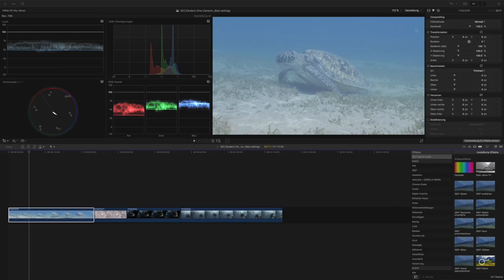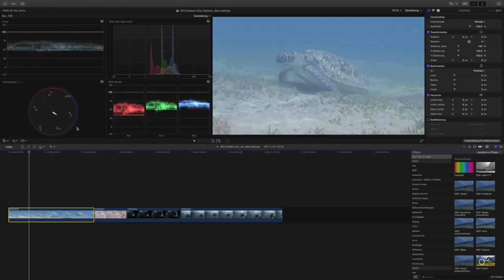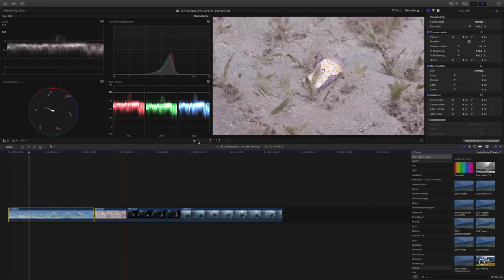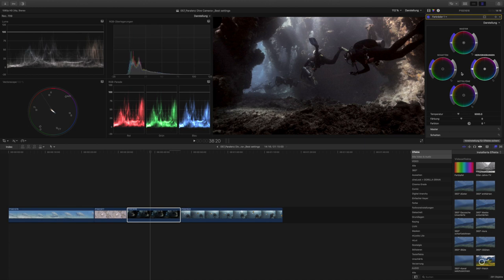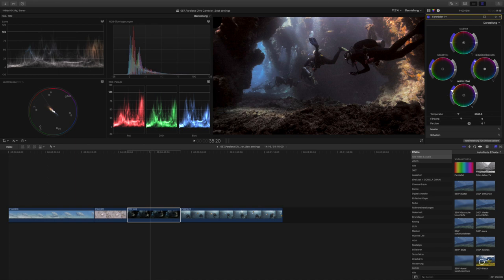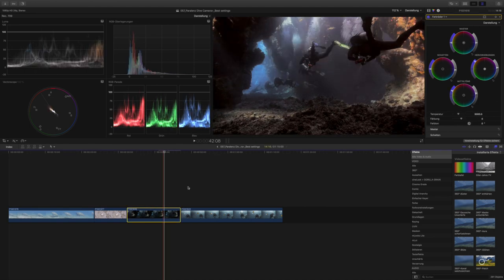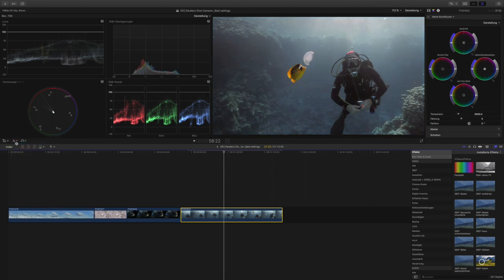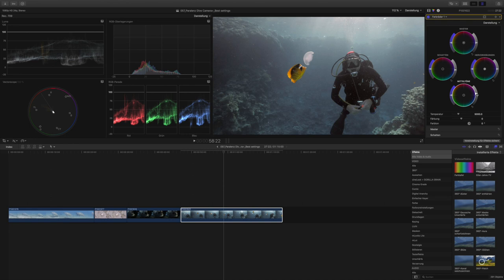How to COLOR GRADE your UNDERWATER FOOTAGE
It's been a while since I have created a tutorial so todays video is all about how to color grade your underwater footage using the build in color correction tools in Final Cut Pro X.

My underwater camera IN A NAUTICAM HOUSING